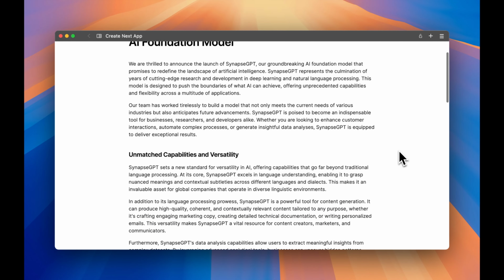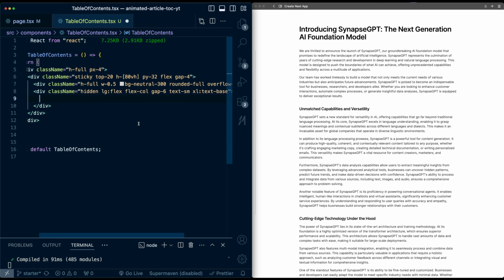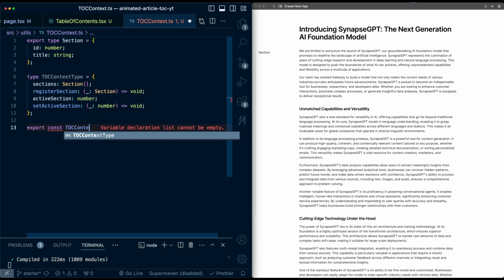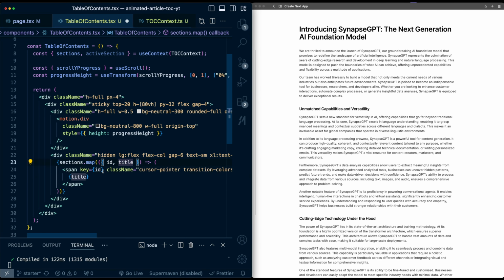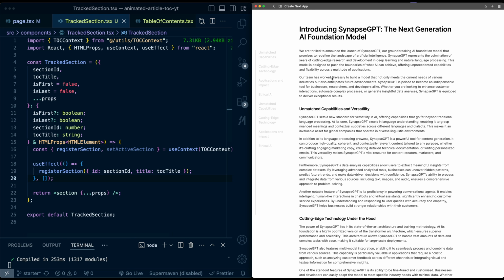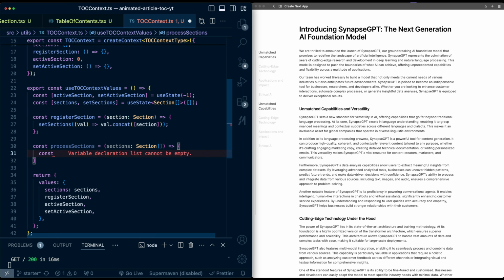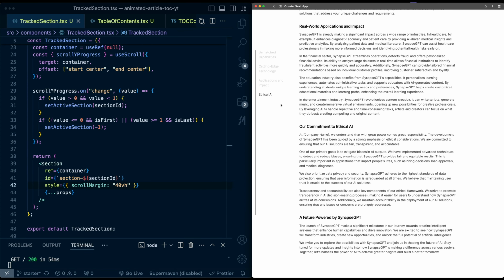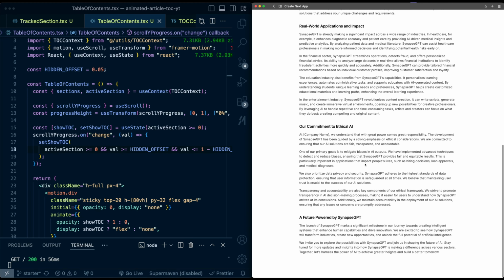Scrolling Table of Contents with Framer Motion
In this video, we'll create an animated table of contents sidebar for a blog article.

⏰ Timecodes ⏰
0:00 - Intro + Preview
0:15 - Starter code
0:21 - Table of Contents UI
3:22 - Scroll progress
4:47 - Dataflow to sidebar
9:39 - Tracking scroll of each section
14:43 - Fixing sidebar duplicates
16:26 - Click section to scroll
18:15 - Hide sidebar at start and end
21:21 - Outro